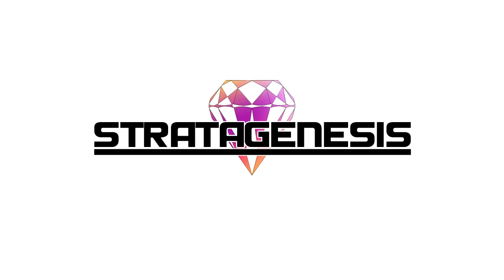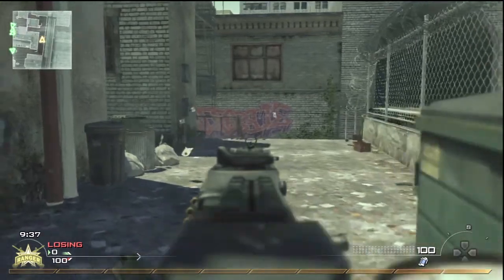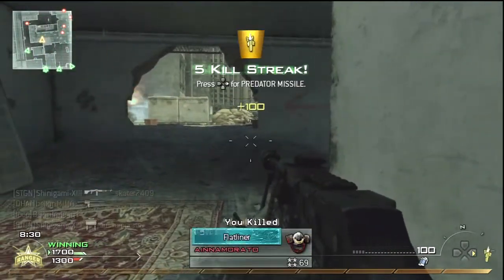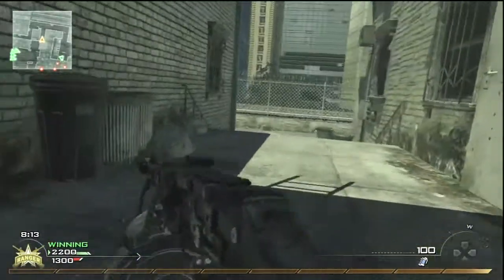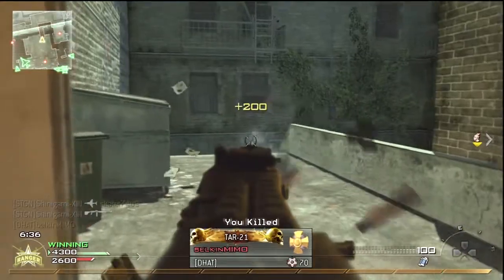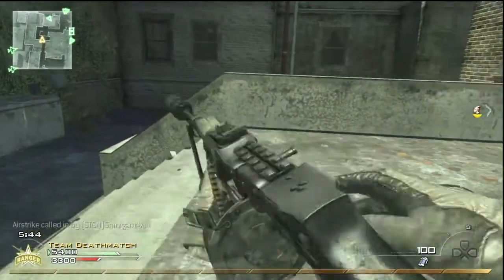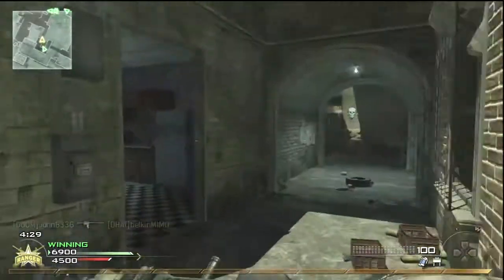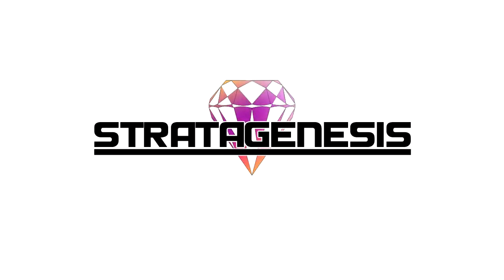Modern Warfare 2: Skidrow RPD Silenced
Rawr! :D